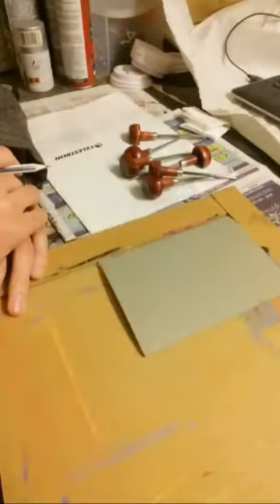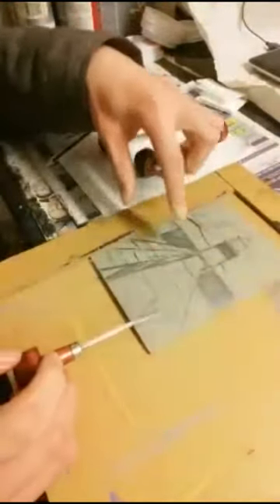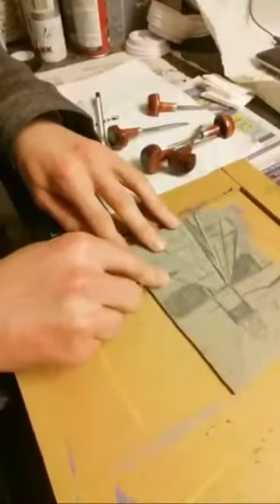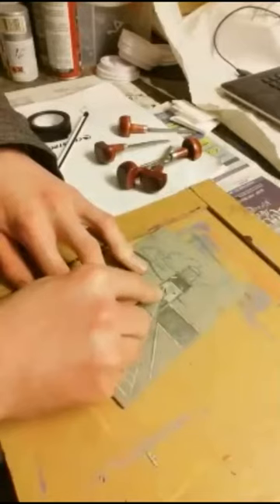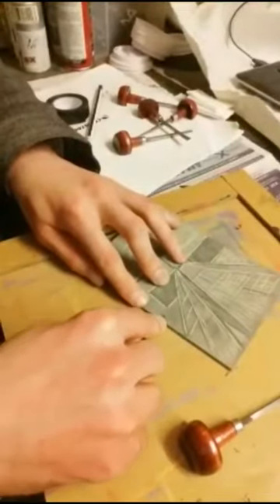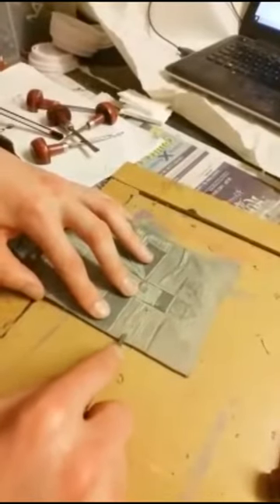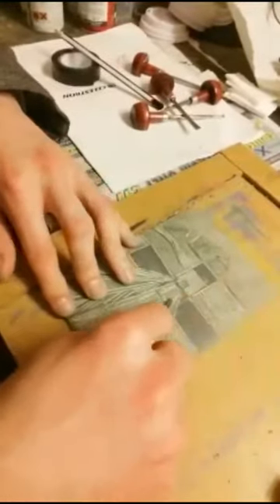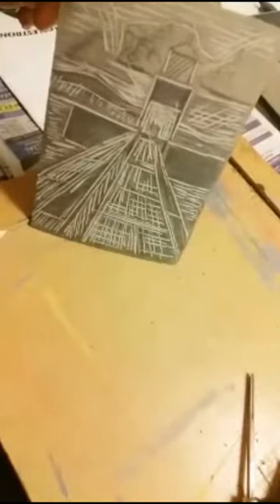Live Linocut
First live lino cut printmaking. A quick example of a lighthouse drawing is cut out with cutting tools on an artist Lino. No inking was made in this process.